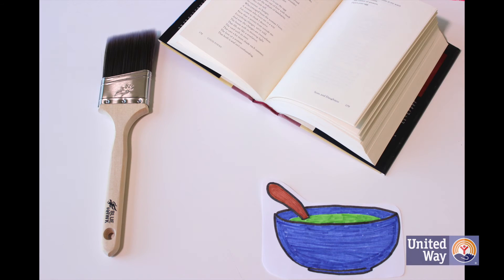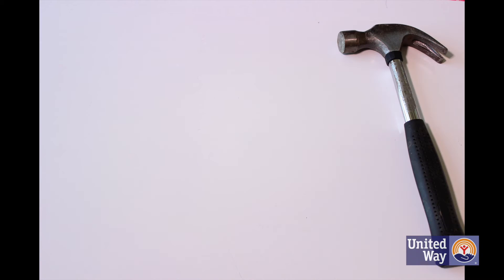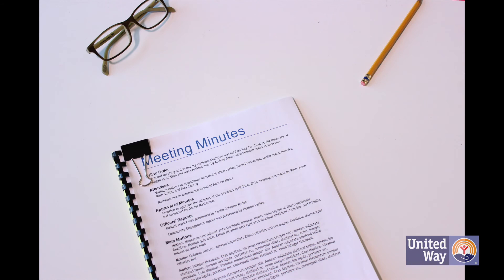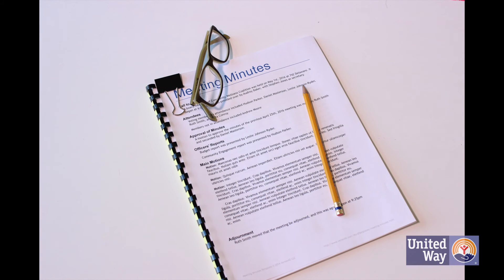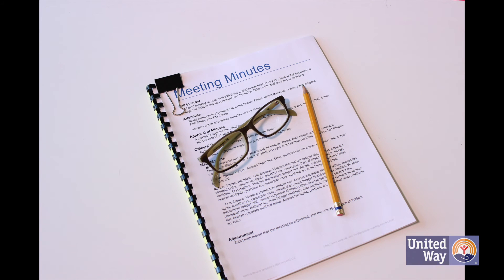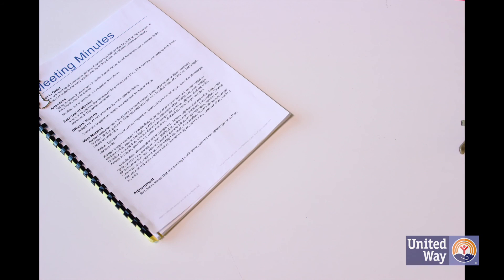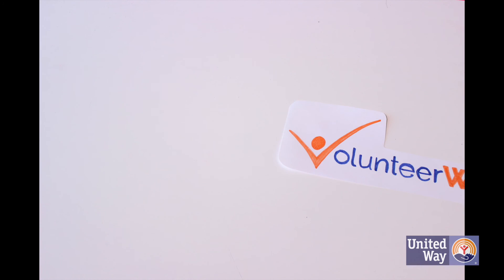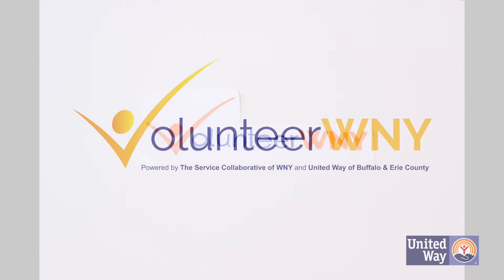Types of Volunteerism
Find out how the different ways that you can volunteer

For more information on the United Way of Buffal & Erie County, visit our